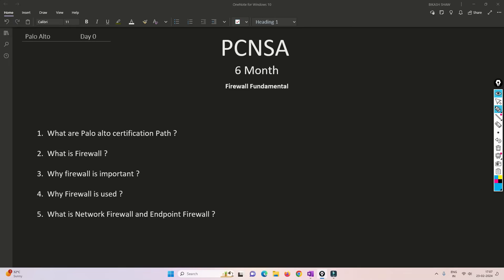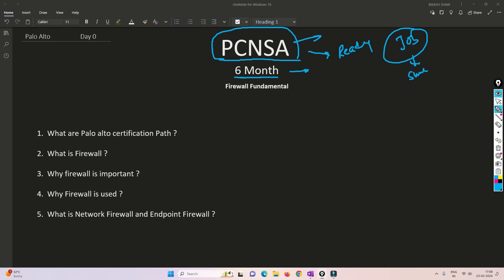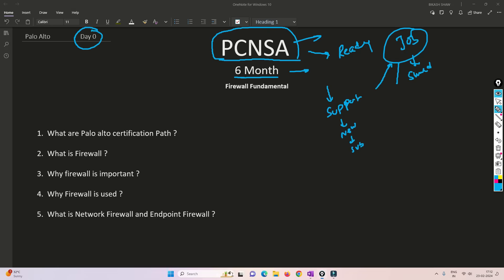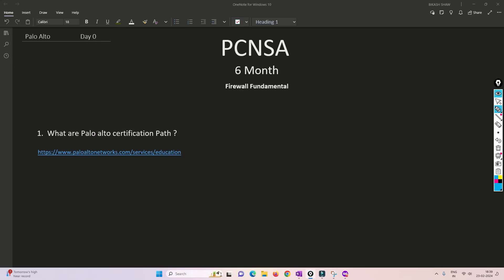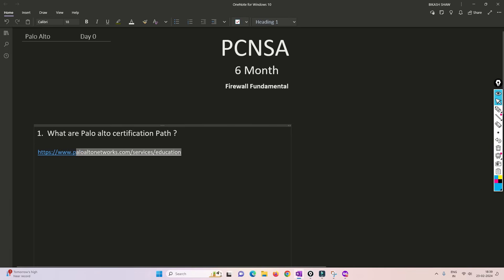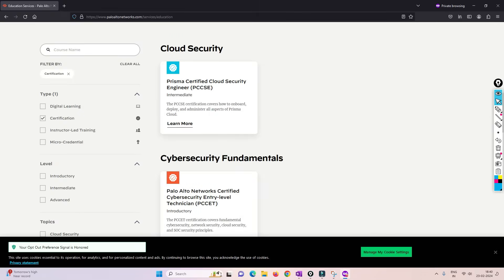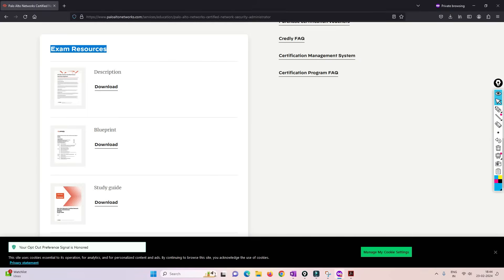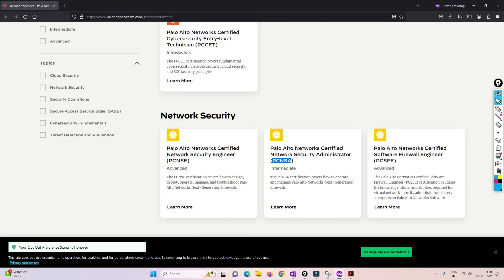PaloAlto Firewall training | Master Palo Alto Firewalls: Comprehensive Training for Beginners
Hi Friends,
Please checkout my new video on PaloAlto Training Day 0 - Firewall Basic . Have any question put it on comment section